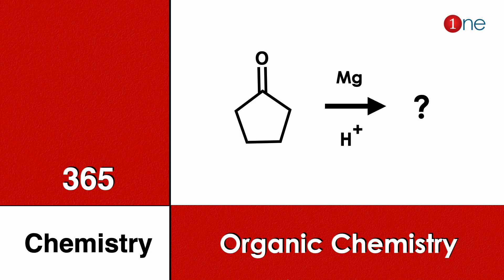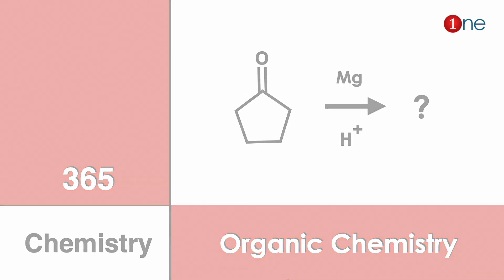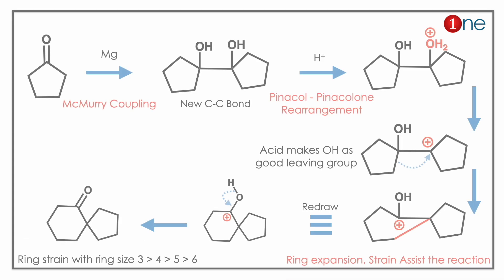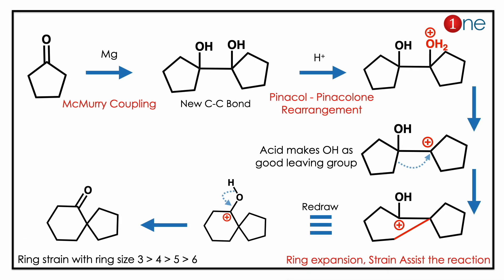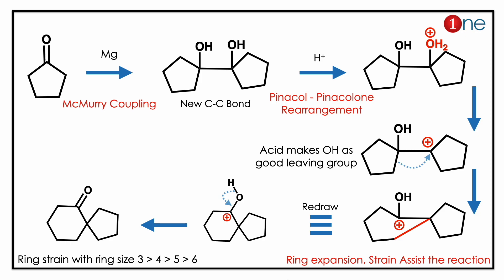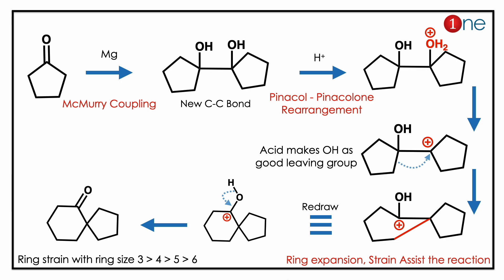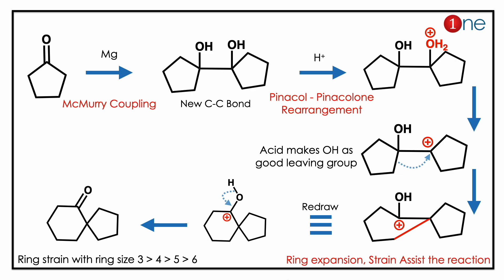McMurray Coupling | Pinacol Pincolone Rearrangement | Problem | Question | Solved | Solution